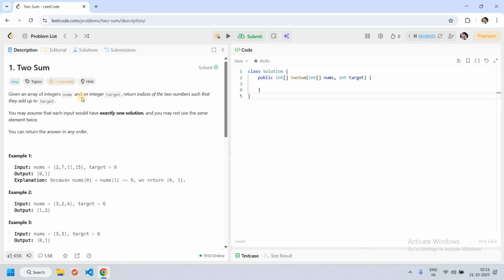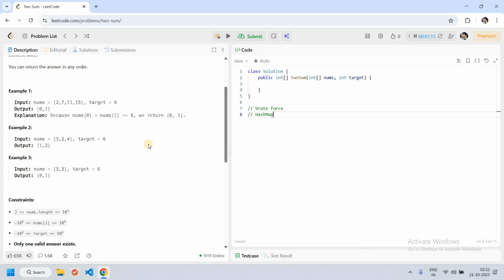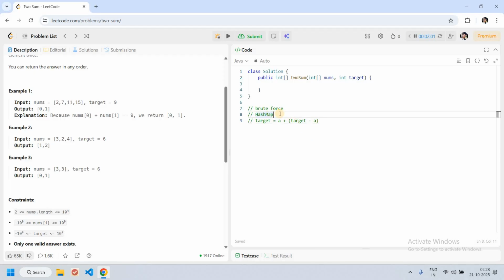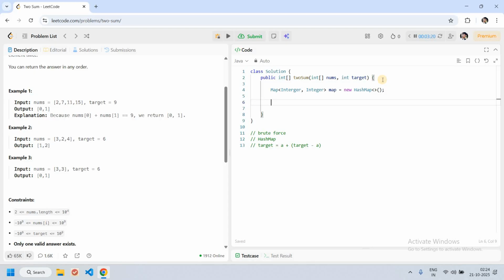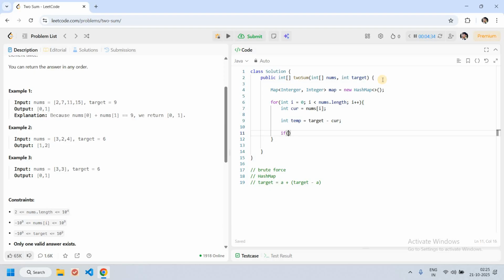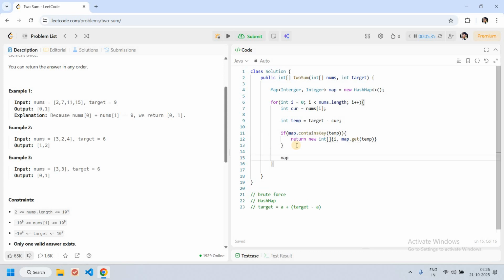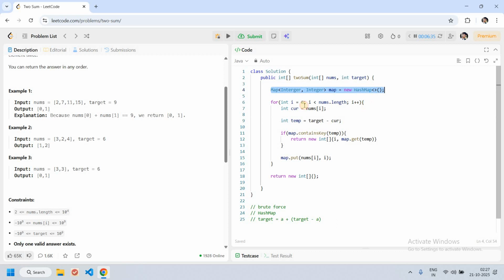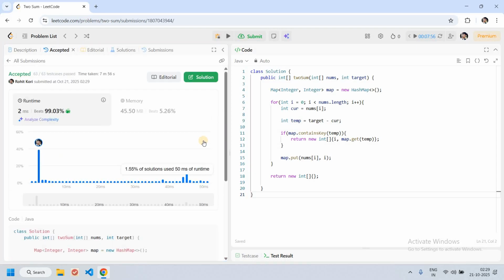1. Two Sum | LeetCode | Java + HashMap Explanation | Day #1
Problem: Given an array of integers nums and an integer target, return indices of the two numbers such that they add up to target.

Example:
Input: nums = [2,7,11,15], target = 9
Output: [0,1]